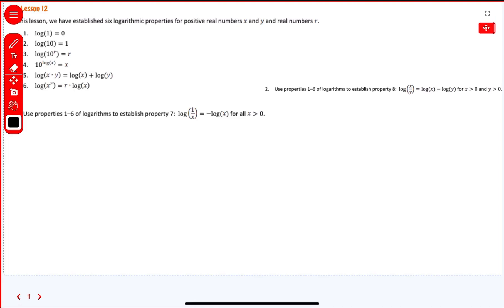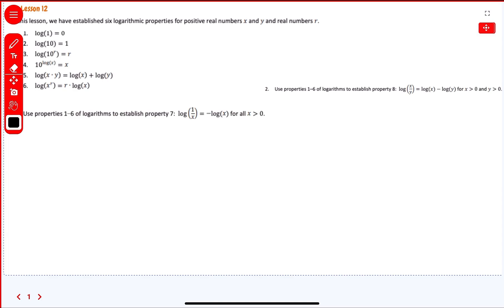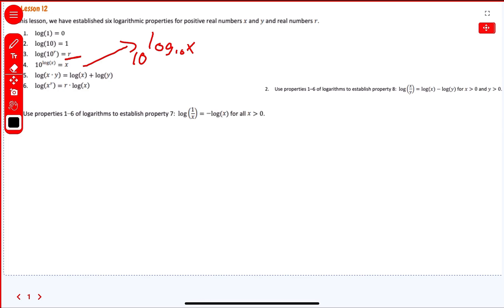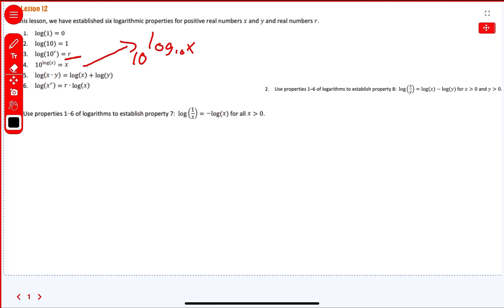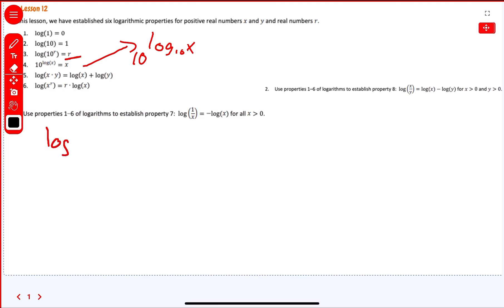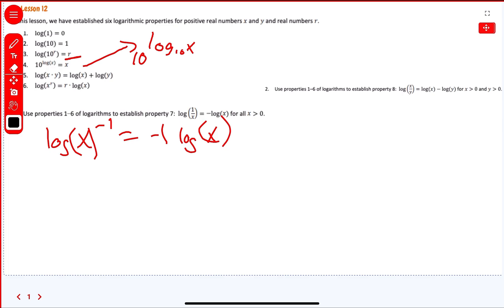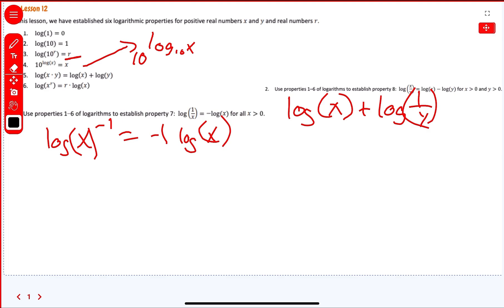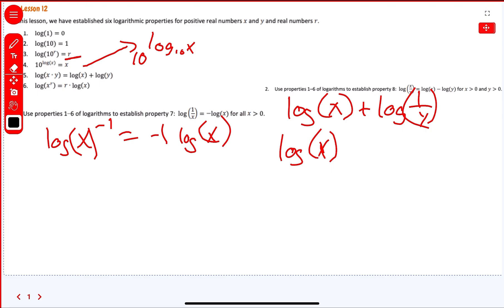A2M3L12ET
Properties of Logs, EngageNY